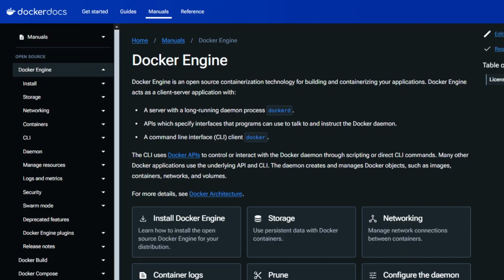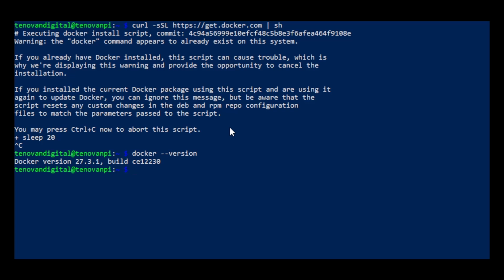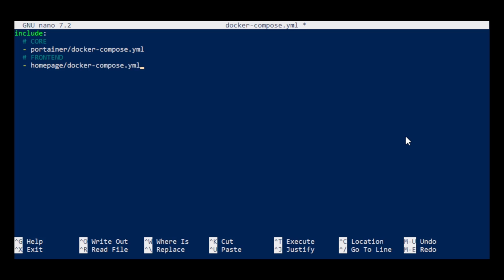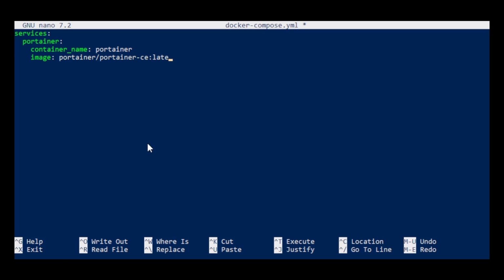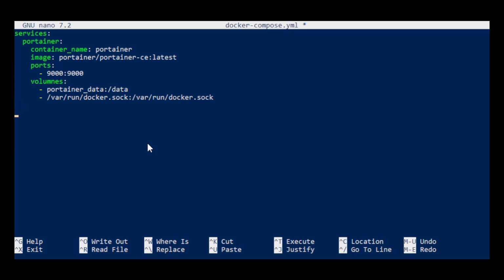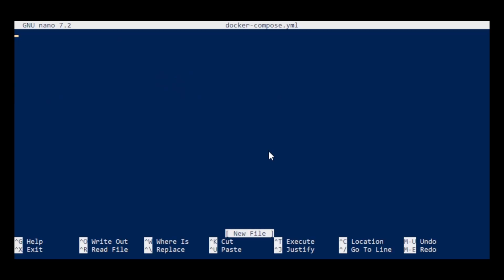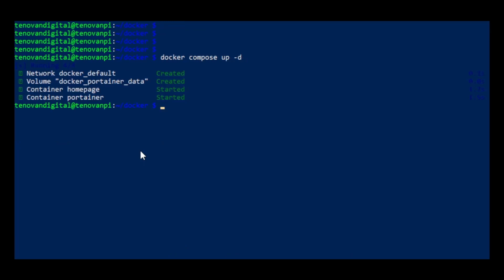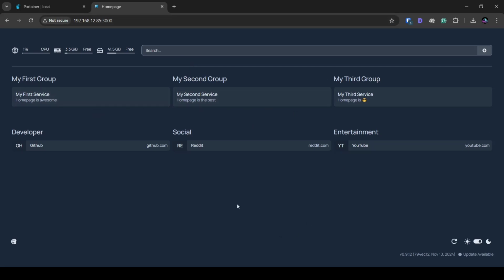Docker for Beginners: A Complete Guide to Home Server Containers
Thinking about running software on your home server but don’t know where to start? This video is your beginner’s guide to Docker and Docker Compose, the easiest way to manage applications in isolated containers. Learn how to install Docker, run your first container, and set up Docker Compose to manage multiple apps seamlessly.

💬 QUESTION: What have you discovered about Docker that you are excited about? Did I miss anything in this video?

⏰ Timecodes ⏰
0:00 - Introduction
0:24 - Where To Start
0:41 - How Run Software On Your Server
2:02 - What Is Docker?
2:24 - What Is Docker Compose?
2:35 - Why Use Docker Compose?
3:24 - How to Install Docker & Docker Compose
4:32 - Running Your First Docker Container
4:54 - Setting Up Docker Compose (Step-by-Step)
16:25 - Accessing Your Applications
18:39 - Final Thoughts & Next Steps

About this video:
This beginner-friendly guide walks you through Docker and Docker Compose, helping you set up your home server the right way. At Tenovan Tech, I focus on empowering you to take control of your self-hosted setup and break free from data-hungry corporations.